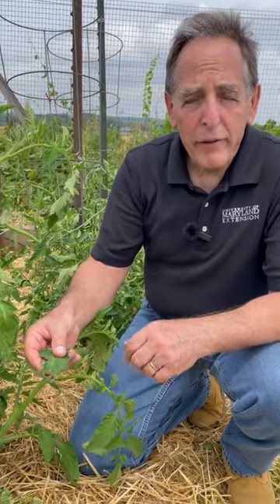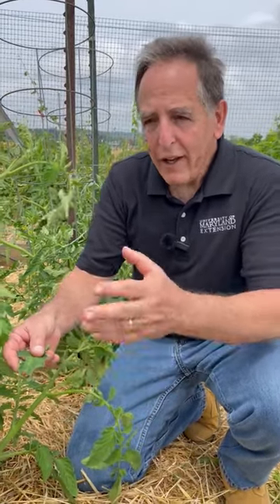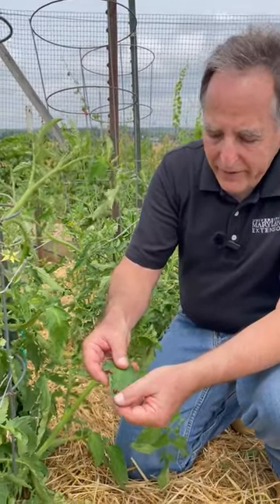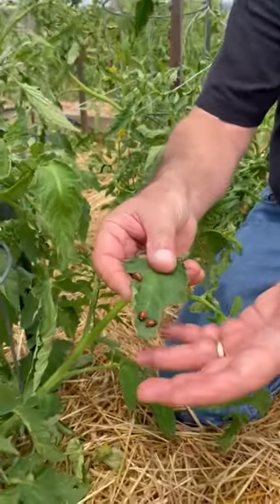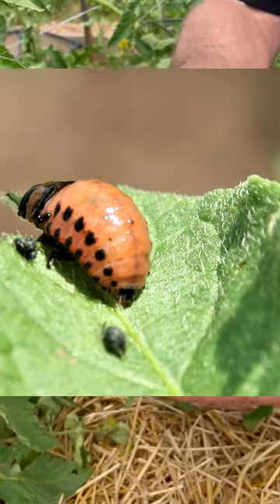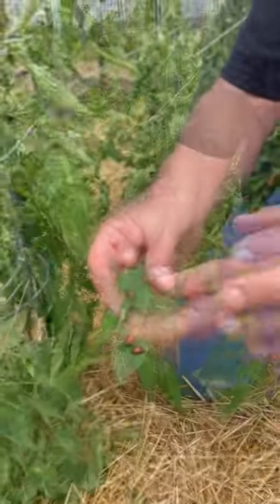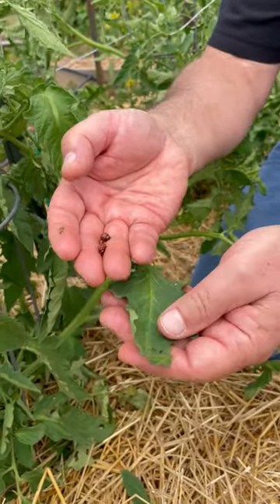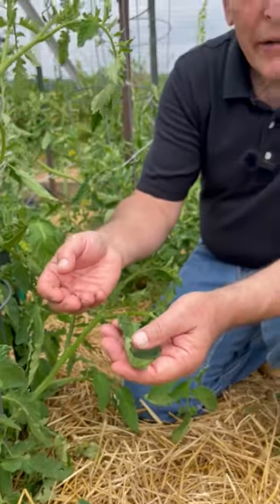Colorado Potato Beetle Larvae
Colorado Potato Beetles are insect pests that will feed on eggplant, potato, tomato, and other plants. Here, the immature (larval) form of these insects is observed on tomato plants. They are not causing a lot of damage in this case. They are very slow-moving and can easily be picked off. Drop them into a container of soapy water and discard them. It's really important to make sure we get rid of all crop residues at the end of the growing season -- either hot compost them or move them off-site, and send them out to be recycled with your green waste because these pests overwinter in and around our gardens. - Presented by Extension specialist Jon Traunfeld